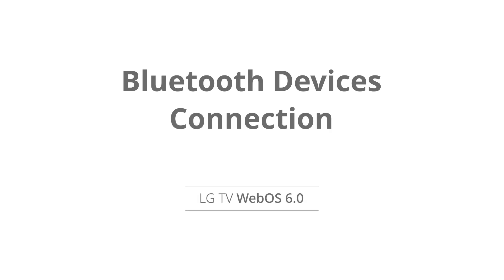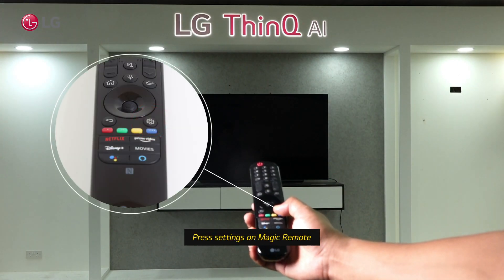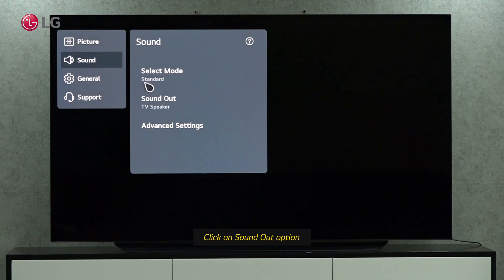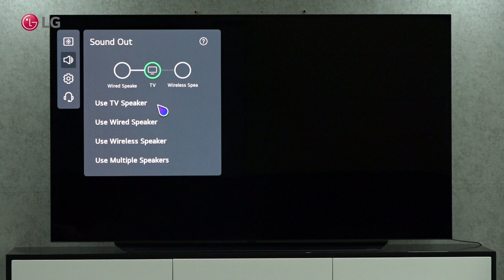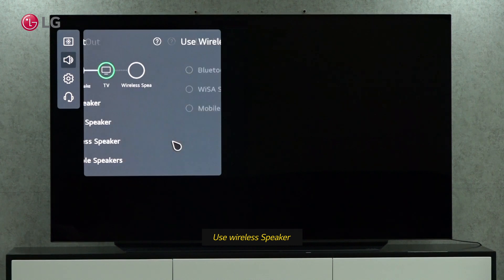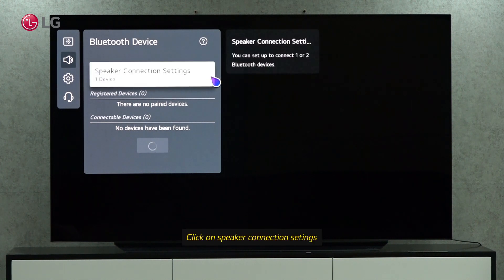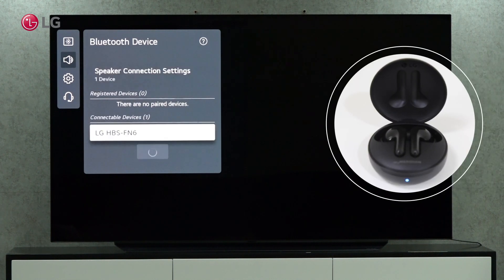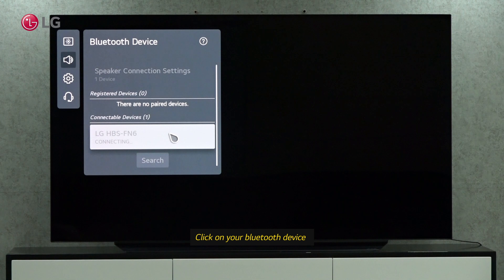[LG WebOS TV] - Connect Wireless Bluetooth Headphone with LG Smart TV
Discover how to connect your Bluetooth headphone device with LG Smart TV.